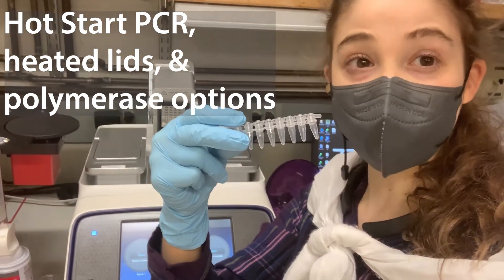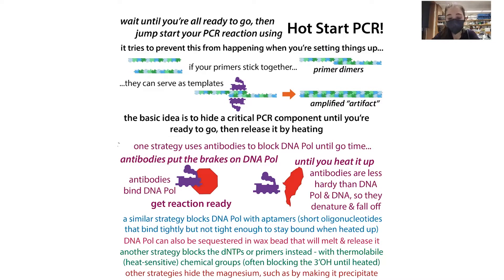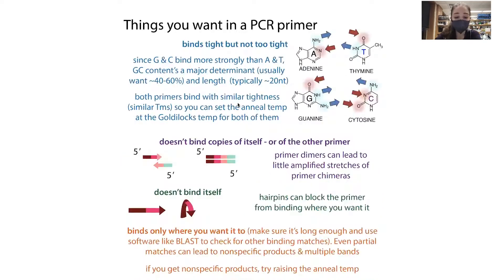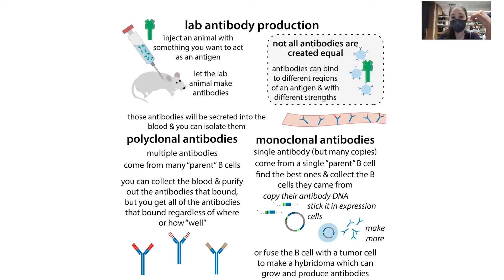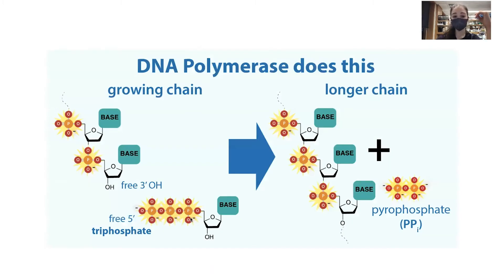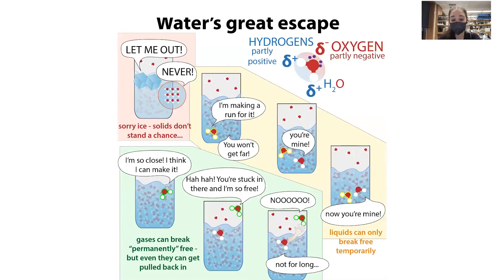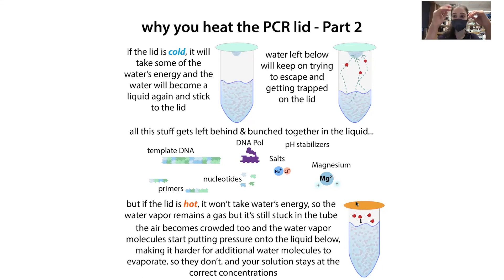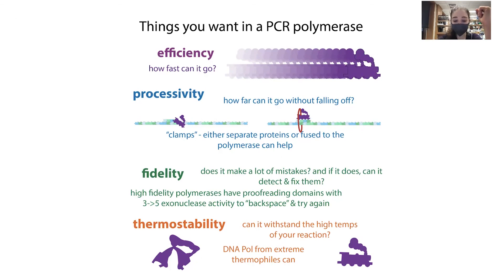Hot Start PCR, heated lids, polymerase options, etc. - basically random PCR stuff...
Hot Start PCR, heated lids, polymerase options, etc. - basically some random PCR stuff to get the best chance at a successful PCR experiment! for more, see blog post

Topic #1: Hot Start PCR…

PCR is a fundamental technique in biochemistry and molecular biology, and, like most experiments, there are lots of places where things can go wrong… One “bad outcome” is formation of NONSPECIFIC PRODUCTS - if primers bind multiple locations they’ll amplify multiple stretches of DNA, giving you multiple products of different lengths.

The most obvious way to avoid this is to make sure primers have HIGH SPECIFICITY for sequence you want them to bind. You can use free software programs like NCBI BLAST or Primer3 to help you check for specificity & design good primers. More on this in yesterday’s post.

But even if your sequence is super specific to a single region of the template, you can still get problems from binding of primer to primer! You can get “wrong pairing” within primers themselves (e.g. hairpins —u—) or between primers (primer dimers). This leads to less primer available to bind template and lower yield (less copies made). Artifact-wise, when you get primer dimers, DNA Pol can end up using primers as a (really short) template, amplifying primer “artifacts” instead of desired amplicon. And the high primer concentrations needed to prevent template-template zipping make such primer pairing more likely because there are more primer fish & fewer template fish in the sea.

When you set up a PCR reaction, you have to mix together ingredients - template, primers, nucleotides, buffer (solution of salts & pH-stabilizers), Mg²⁺, & DNA Pol… We buy a pre-mixed “master mix” of Pol, buffer, nucleotides, & Mg² that makes this a lot simpler, but we still have to add template & primers, set up machine, etc. Because Pol’s part of the mix, it can get a “head start” before you start the cycling. Even if you add the DNA Pol last, right before you stick your (tiny) tubes in thermal cycler, there’s a lag time where, if you’re unlucky, Pol can start working & temp’s low, so you’re at risk of primers settling & giving you nonspecific products.

In HOT START PCR, you “hide” Pol until you’re ready to go. The “hider” is often an ANTIBODY that binds to Pol & blocks its active site. Antibodies are like primers in the sense that they recognize & bind to specific parts of specific molecules. BUT antibodies are PROTEINS whereas the primers are DNA. And antibodies can recognize & bind to parts of different things (proteins, small molecules etc.) by “mimicking” their surfaces with a combination of well-placed amino acid building blocks (kinda like making a mold of a keyhole) 🗝 Different antibodies recognize specific parts of different molecules, kinda like having a specific key for a specific molecular lock.

The first melt step you separate the template & also separate the antibody, freeing Pol to go to work & since you’re at higher temps, primers have enough energy to seek out their soulmates, so fewer non-specific matches. So you get less nonspecific priming, less nonspecific products you don’t want, & more of the specific product you do want.

In the really olden days (no offense meant to anyone) there weren’t thermal cyclers so ppl had to manually transfer tubes back & forth between heated water baths. Then thermal cyclers came along, freeing arms & minds of grad students in labs around the world! But you still had the nonspecificness problem. The best way to prevent it was to add Pol at the very last minute, but this could be hard when you had a lot of tubes to add to. Then there were some methods introduced using wax to physically separate components in the tube in “layers” until heated. And now there are antibody-based hot start polymerases which are even easier to use.

Other methods hide DNA Pol with aptamers (short oligonucleotides that can kinda fold up & bind things specifically (but not through base-pairing because we’re talking protein-DNA here) that fall off when heated. Or they sequester the DNA Pol in wax beads that melt with heat.

Or you can hide other critical components - some hide the dNTPs or primers with thermolabile (heat-sensitive) chemical groups on the 3’ OH that prevent them from being used until heated. Others hide magnesium in phosphate-magnesium precipitates that won’t dissolve until heated, etc. etc. etc.

see blog post for more...

Topic #2: Heated Lids
Topic #3: DNA Pol choices